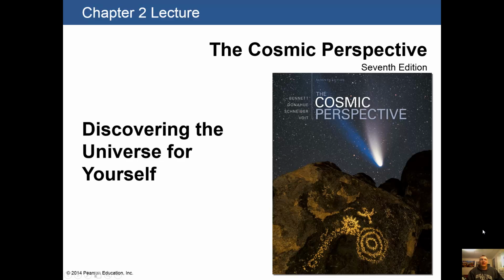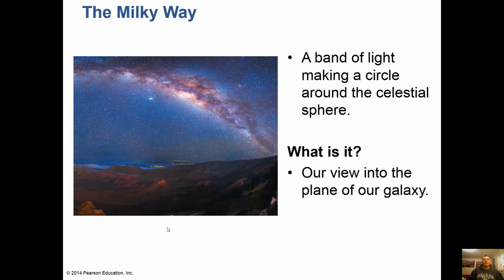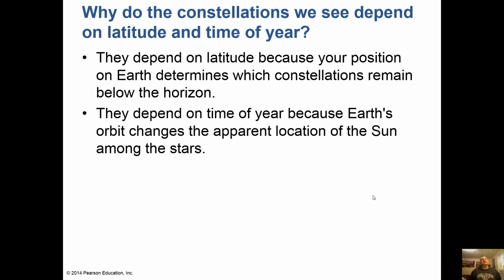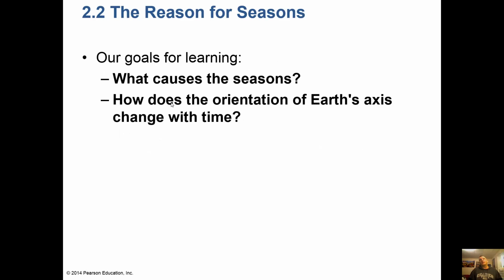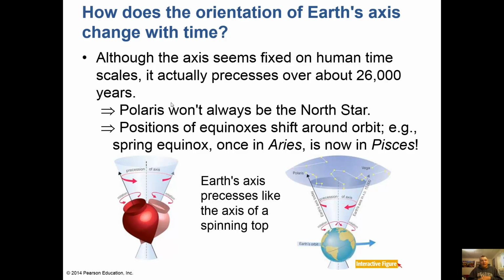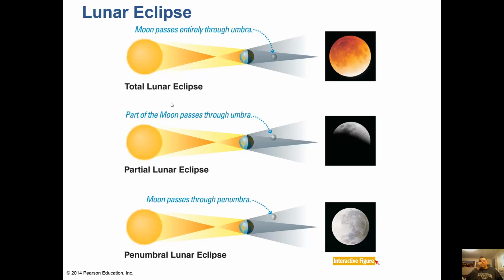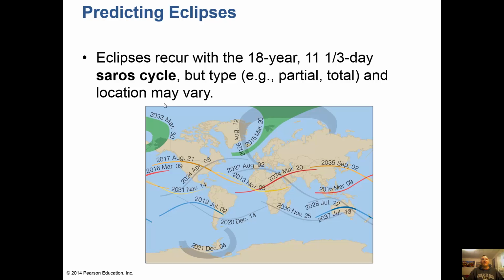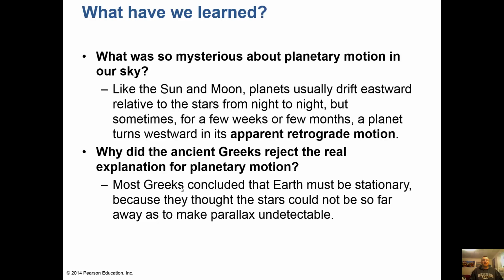Astronomy Chapter 2 Lecture Video